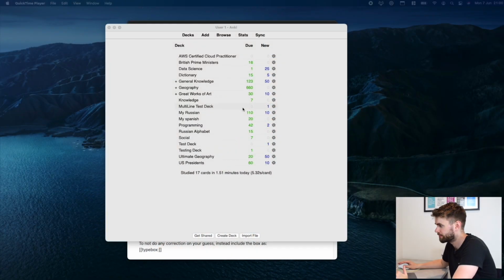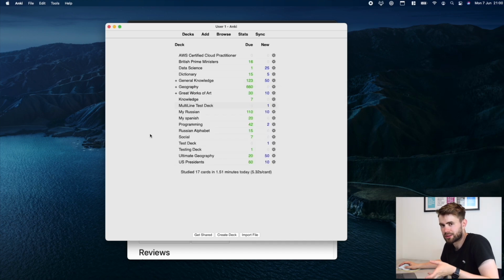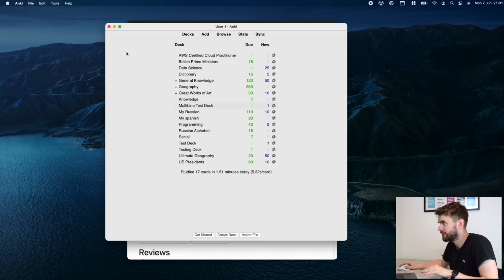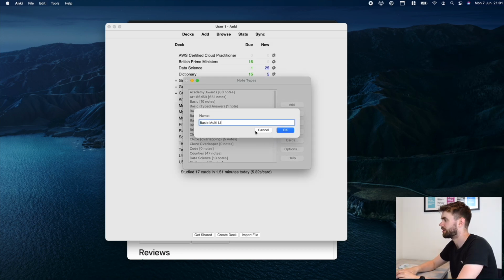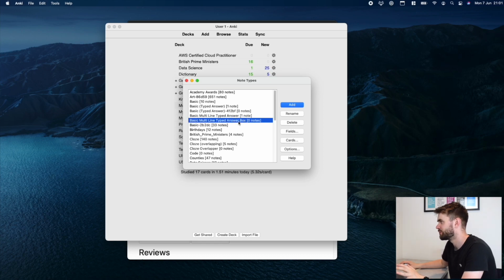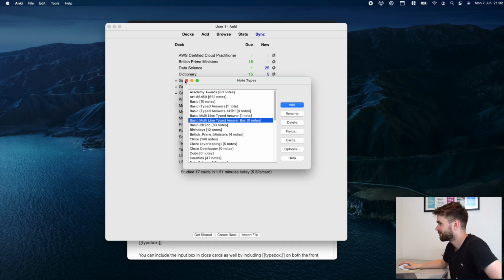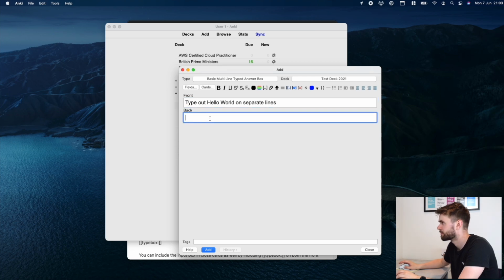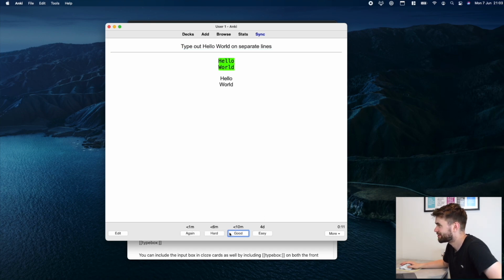Anki Typed Answers (How To) - Learn More Effectively!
Typing out your answers in Anki is extremely effective in improving your memorisation of information. In this video, I will talk you through why I believe this to be the case, and then walk you through step-by-step on how you can setup multi-line typed answers in Anki for yourself.

Multi-line Typed Answers allow you to type out your answers, and use multiple lines. This turns out to be incredibly useful for things like short code snippets or text.

The reason I believe typed answers can be so effective in Anki is that they essentially add another layer of active recall to your practice. With typed answers, you are not only actively stimulating your brain by having to think about the answer, but you also have to physically type it out. I believe this extra strain on your brain augments the memorisation of your flashcards.

In my very first Youtube Video, Learning Code With Anki, I covered how to setup these typed answers when using Anki to learn snippets of code and syntax. So if you're interested for more detail on that, go check it out and come back when you’re done.

Not long after posting that video, a number of people ran into a problem with my original approach. This was the inability to have multi-line typed answers. Anki’s inbuilt “typed” answer notes are not able to handle newlines and so we were limited to one-line answers.

This turned out to be quite a common issue, but luckily after some digging, I discovered an add-on, created by a fellow Anki user, who solved this problem!

What follows is a step by step of how to install the add-on, setup the templates and then use the multi-line typed answers in your own notes! Happy Ankifying!

0:00 Introduction
0:33 What are Multi-Line Typed Answers?
0:55 Why use Multi-Line Typed Answers?
2:44 How to Download the Add-on
3:32 How to Create a Multi-Line Typed Answer Note type
4:27 How to Style the Card Template
5:22 How to Add a Multi-Line Flashcard to a deck
6:04 How to Review your Multi-Line Typed Answer Flashcard

🎥 Camera I use

anki,flashcard,flashcards,memory,memorise,code,programming,learn,learning,srs,spaced,repetition,system,ankisrs,memorisation,productivity